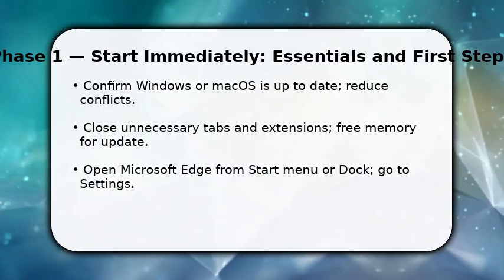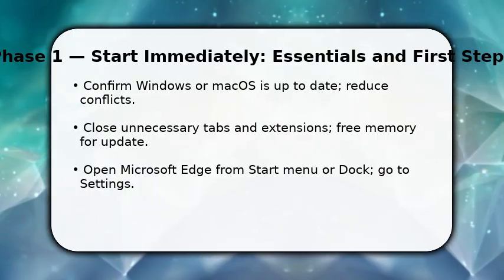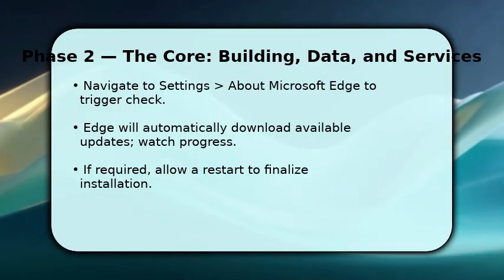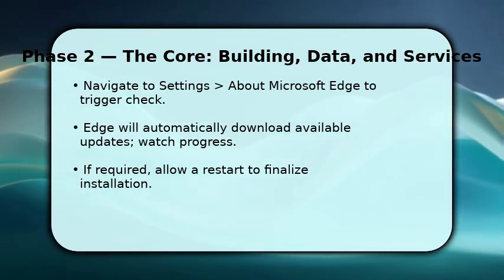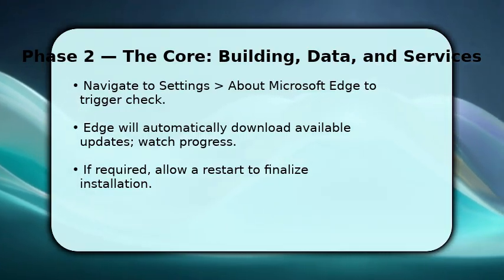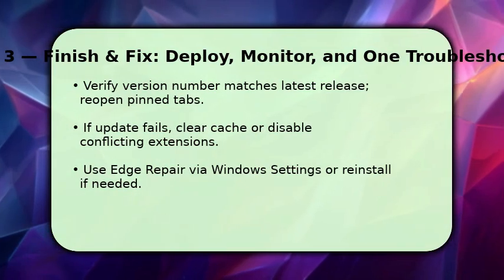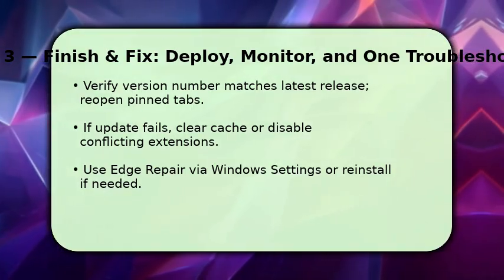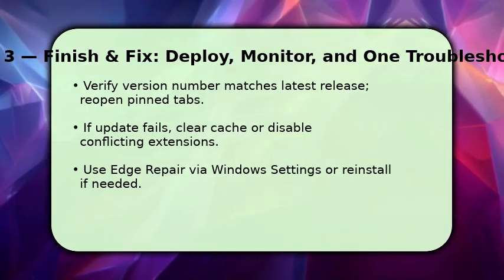How to Update the Edge Browser (full Guide)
How to Update the Edge Browser (full Guide) | 🔒 Surfshark VPN Deal — Stay private and secure. $1.99/mo + 3 Months Free ▸

Learn the step-bythy process to update your Edge browser in this comprehensive guide. From checking for updates, downloading themes and extensions safely, to installing new versions of Microsoft's web navigator - we cover it all with clear instructions.

Update Edge Browser, Microsoft Edge Updates, EdgeBrowserUpgrade, TechGuide2023, HowToUpdateInternetExplorer, DownloadExtensionsForMSIE, SafeBrowsingSteps, LatestVersionOfMSEdge, InstallNewThemesInEdge, WebNavigatorInstructions